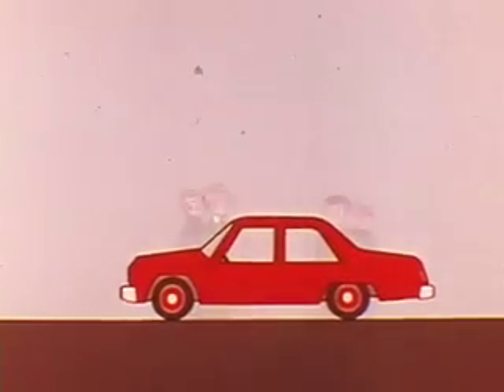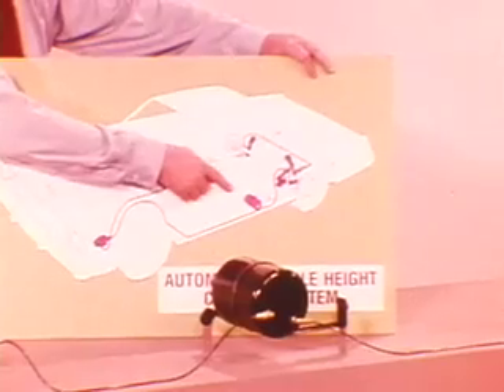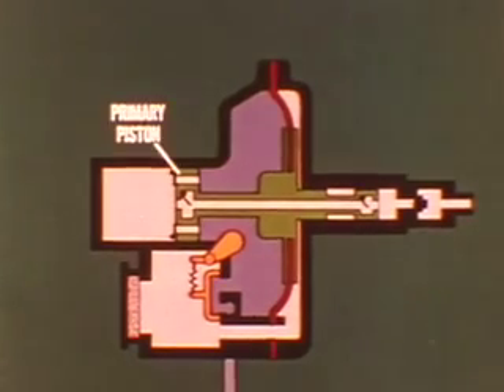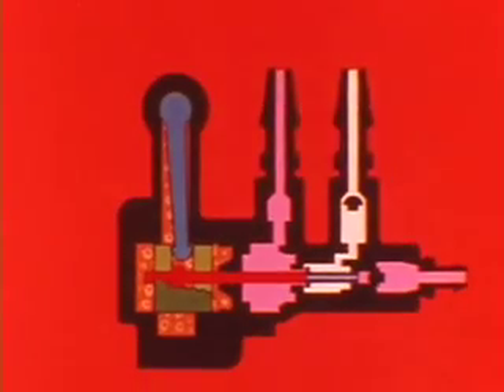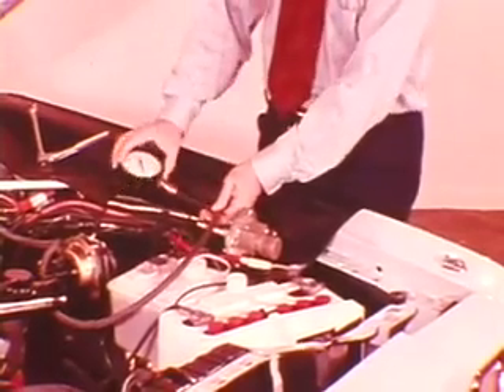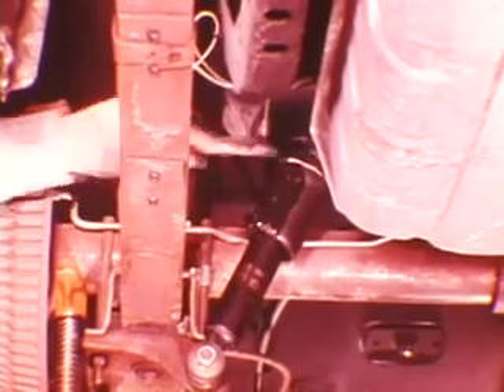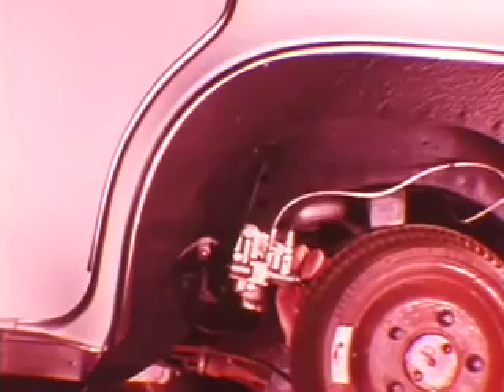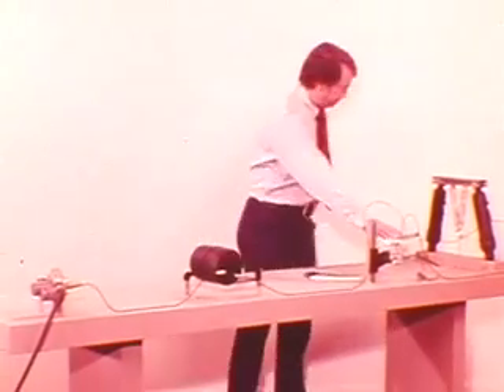MTSC - 1975, Volume 75-7 The New Automatic Height Control System